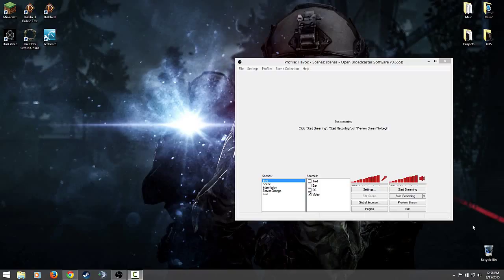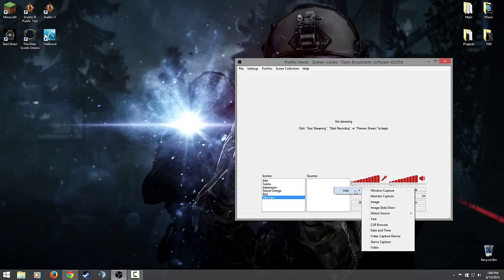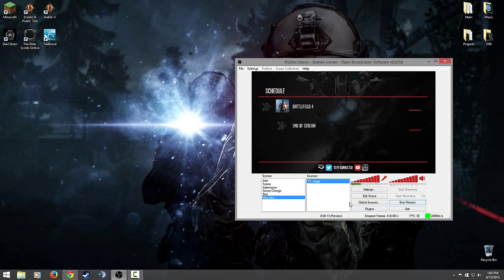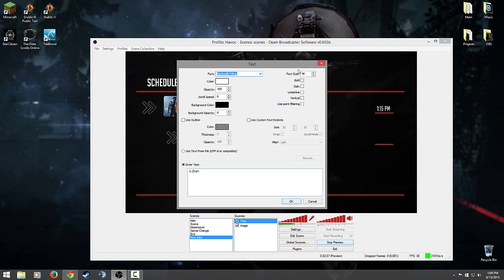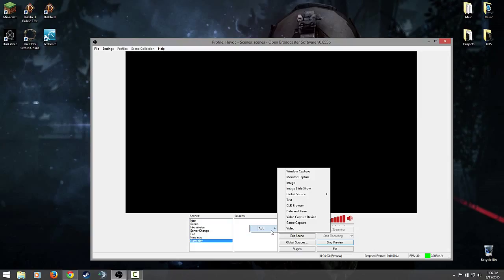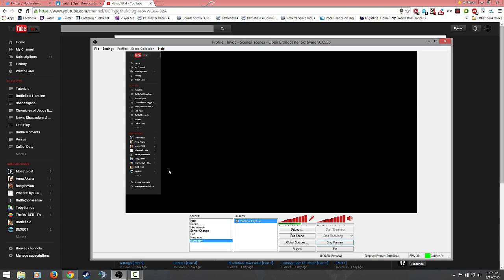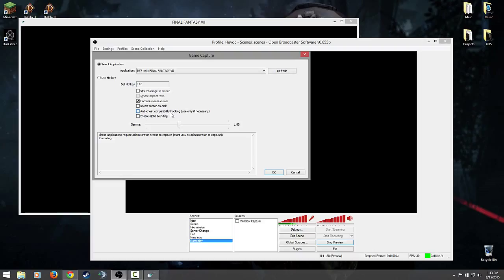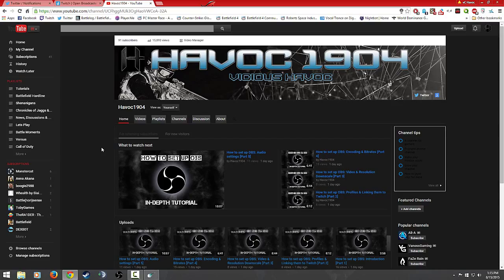How to set up OBS: Creating Scenes & Sources [Part 7]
This in an in-depth tutorial on how to set up OBS. This part shows you how to set up scenes and how to edit them.

• Xbox Live GT: vC Havoc